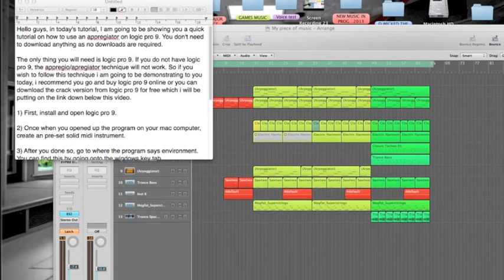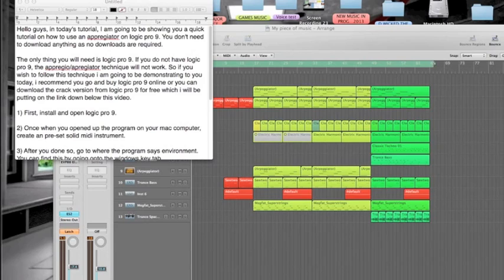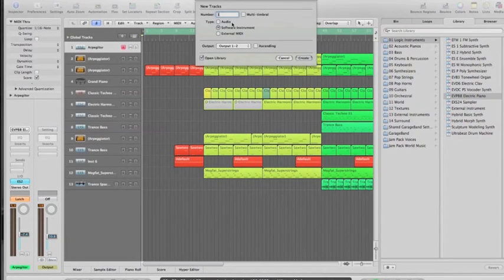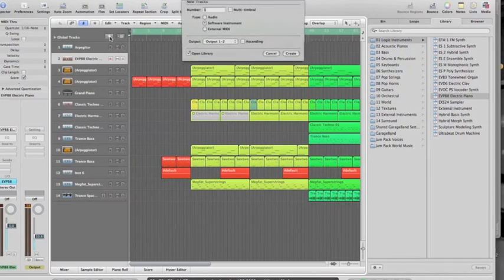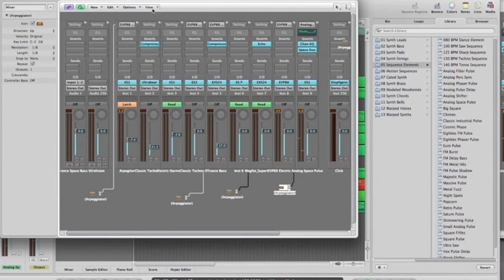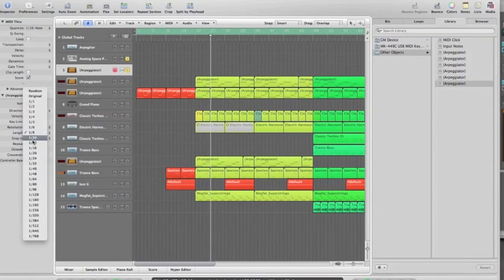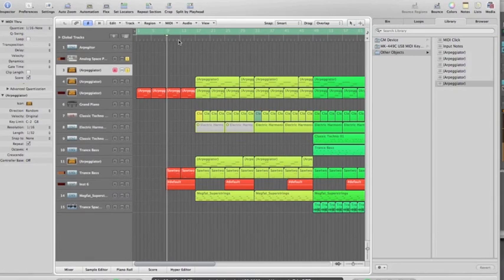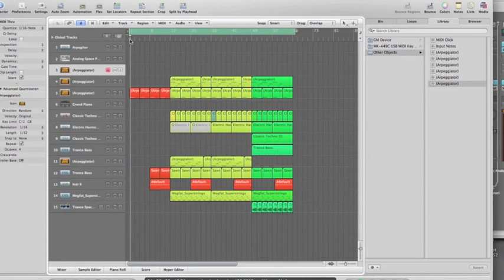Logic Pro 9 tutorial how to use an Apregiator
This first short tutorial I had personally made which will show you how to use a great technique called the Arpeggiator on Logic Pro 9. No Downloads are required.

INSTRUCTIONS:

1) First, install and open logic pro 9.

2) Once when you opened up the program on your mac computer, create an pre-set solid midi instrument.

3) After you done so, go to where the program says environment. You can find this by going onto the windows key tab.

4) After that, use the Apregiator by connecting to the midi pre-set instrument that you want.

5) Then click on the right hand side of the mouse and it should say appreciator. If you are not seeing where it says arpregiator, then you're not doing something right and you will follow the steps all over again.

5) Once when that is done, press play on logic pro 9 and record your instrument.

That's it, you made your apregiator sound.

D Wicked-The Night Track
From the Alternative Reloaded EP

Download Link will be available soon.